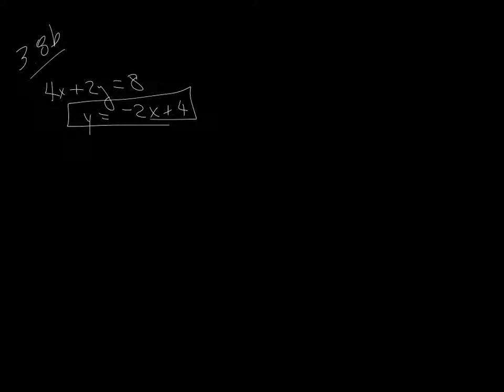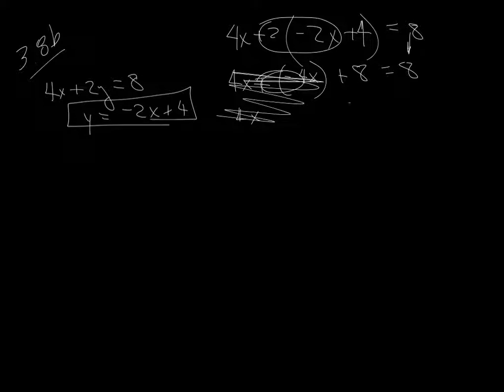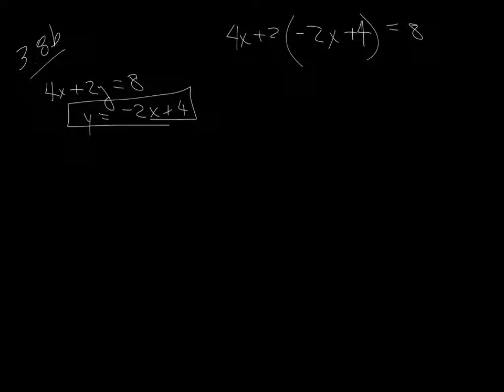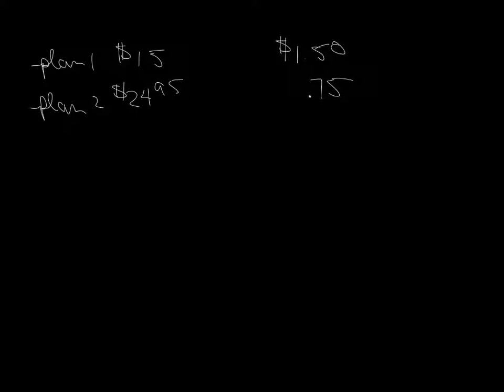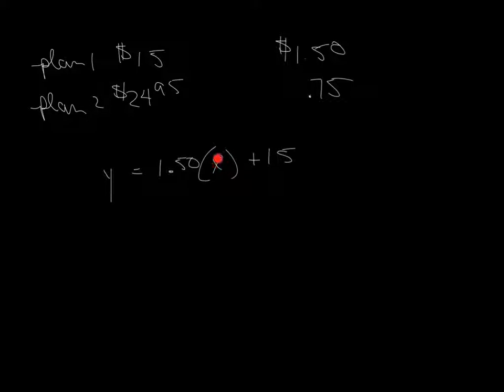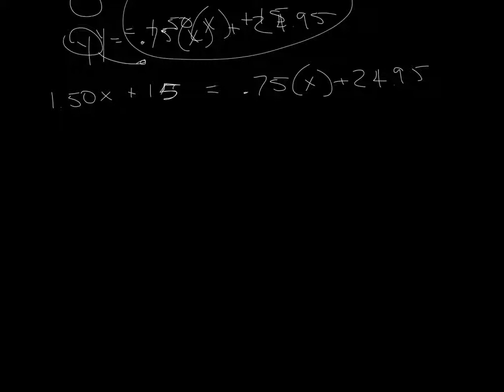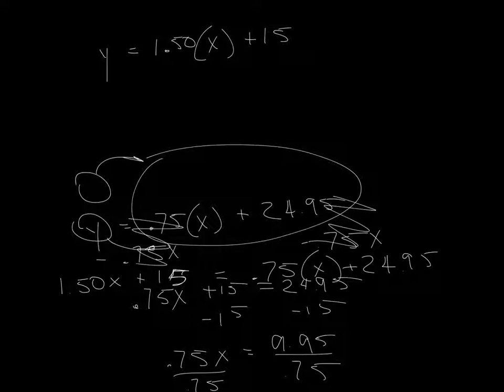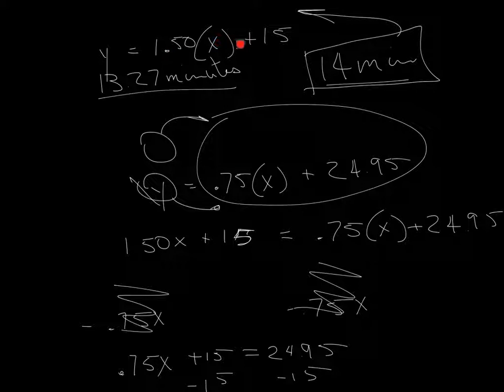3.8b elementary algebra